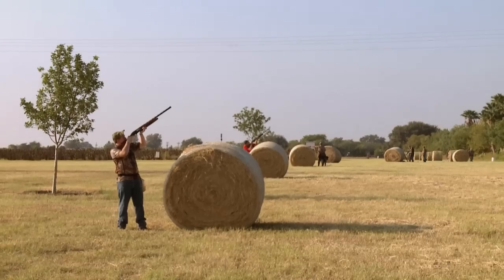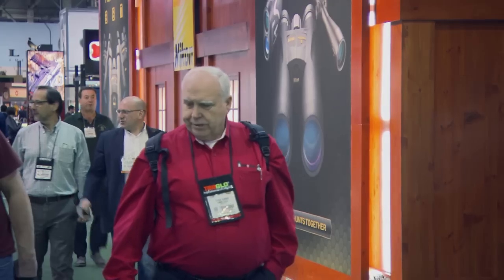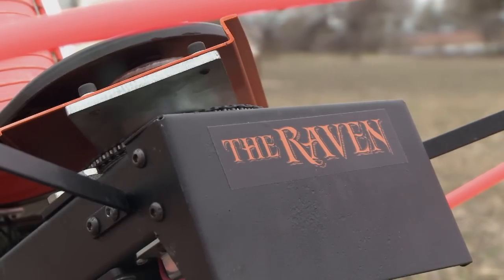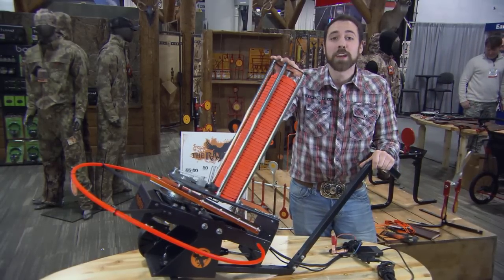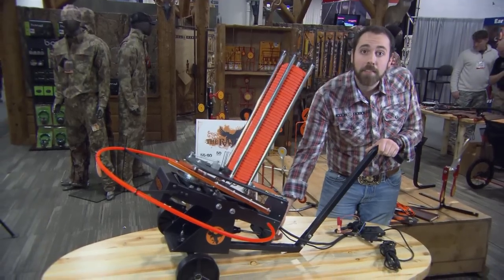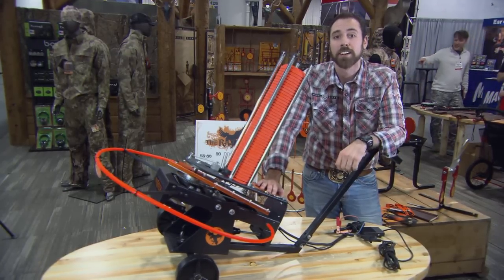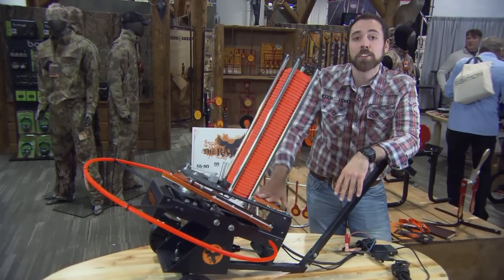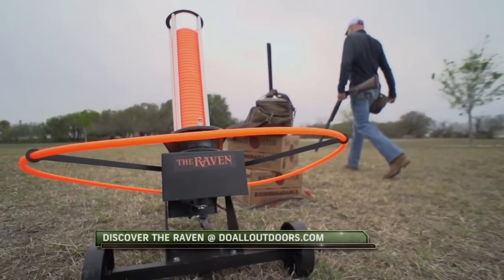Do All Outdoors The Raven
The Raven takes trap throwers to a whole new level by being affordable and depedable while throwing targets up to 80 yards For almost 20 years, Americana Outdoors® presented by Garmin has entertained viewers 52 weeks a year by documenting adventures from around the world.